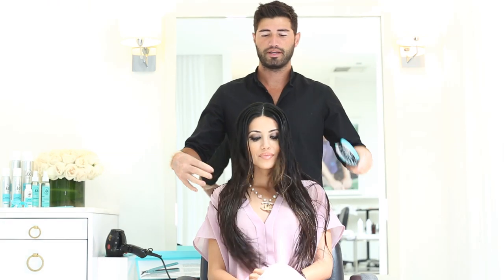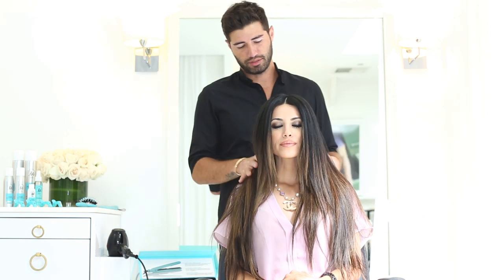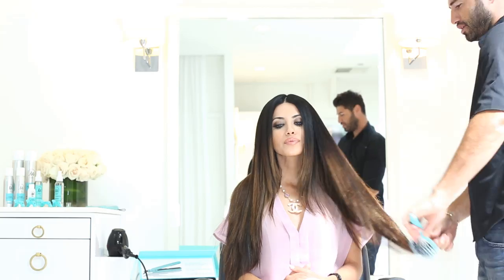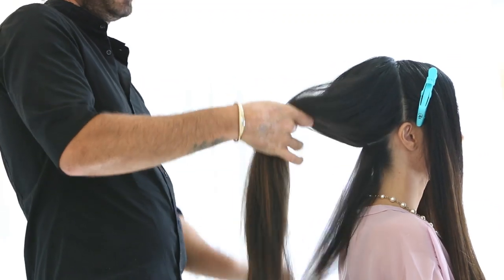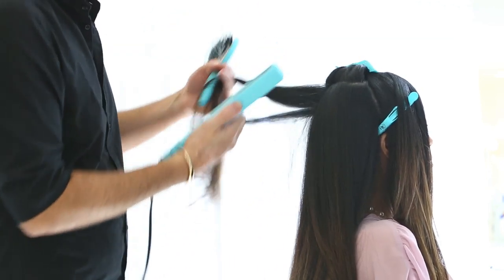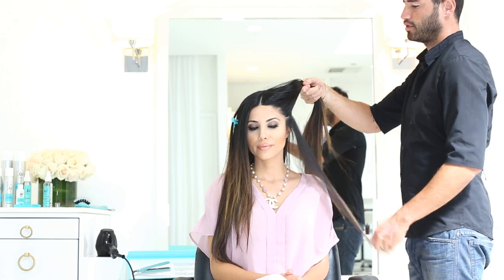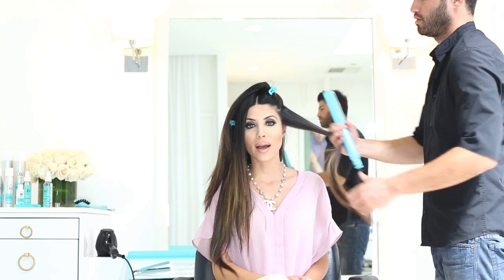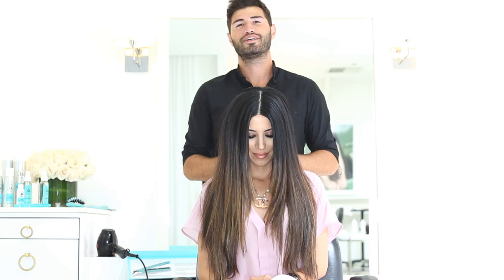Leyla Milani and Alen M Straight Hair Tutorial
Leyla Milani and Alen M show us how to achieve a sleek, shiny, healthy hair look using the Leyla Milani GIVE IT TO ME STRAIGHT 1.25" flat iron.